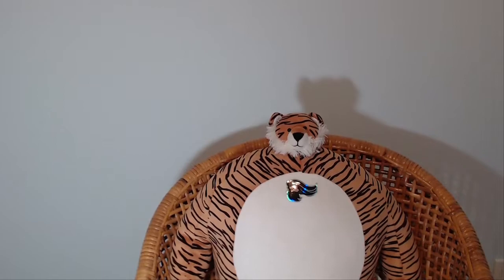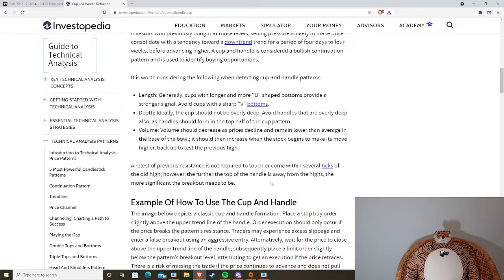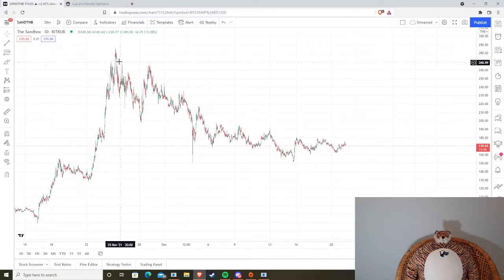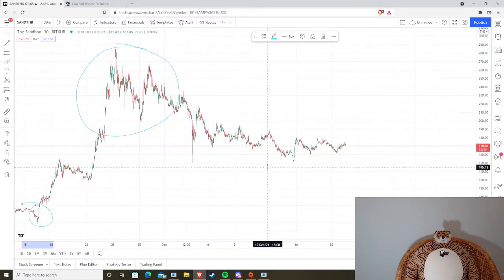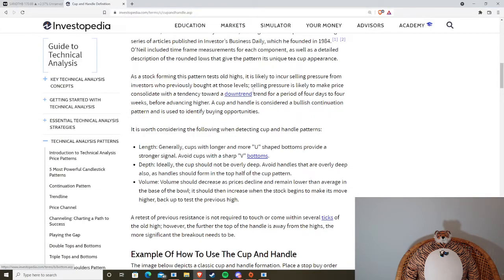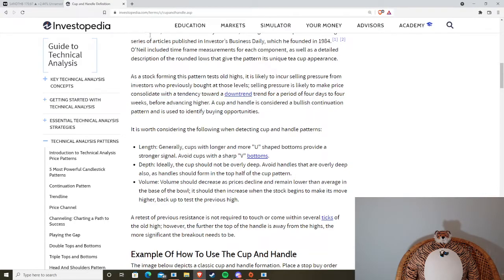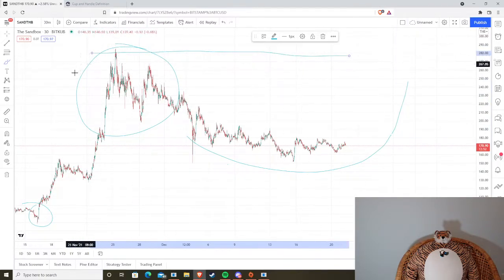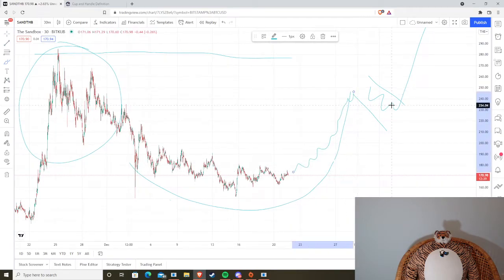The Sandbox $SAND update :) Cup and handle formation???!?!?! Bullish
Not a financial advisor but we out here grinding like a boss selling out his employees for a promotion. # Bitcoin